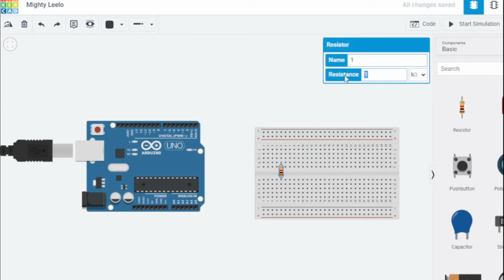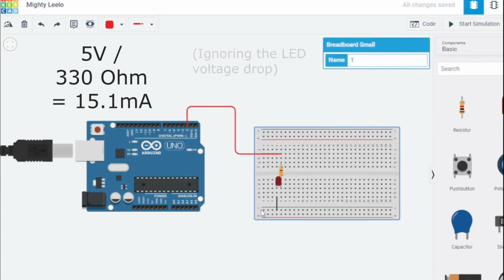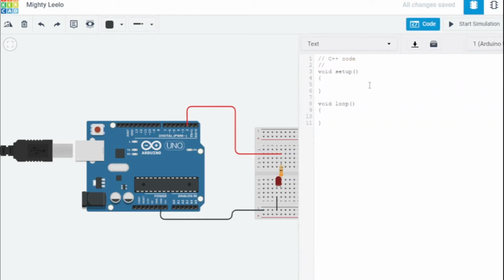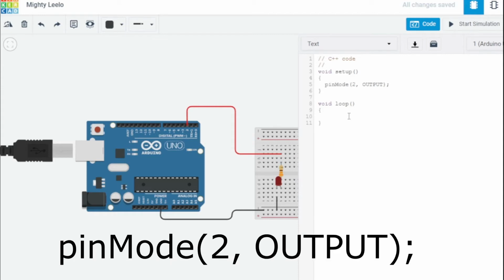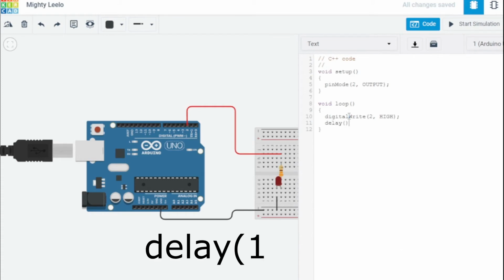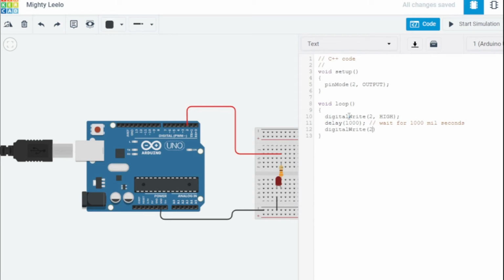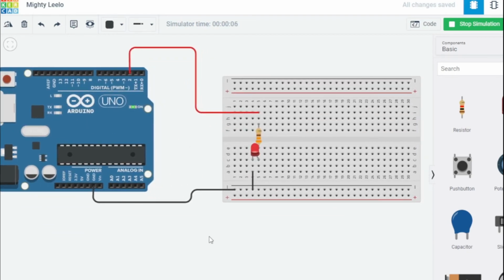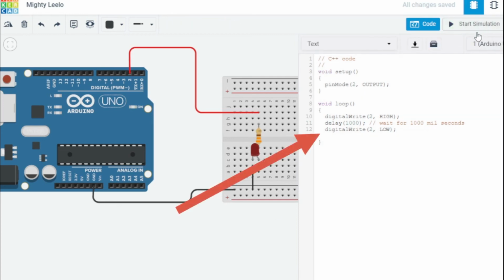ARDUINO TUTORIAL EP 1 - Flashing an LED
We flash a red LED with the Arduino UNO in TinkerCAD.

The delay() function takes in an integer value as its parameter, and this value represents the amount of time in milliseconds.

If you're using a real board, make sure you're writing your code in the Arduino IDE and when you push your code onto the board, make sure it is connected via a USB cable to the computer you're running your IDE on. Also make sure your com port is properly selected and that your board is selected. You can do this in the Arduino IDE under the 'Tools' section.

The Arduino also has a built in LED which you can toggle by replacing all instances of pin 2 in this example to LED_BUILTIN.